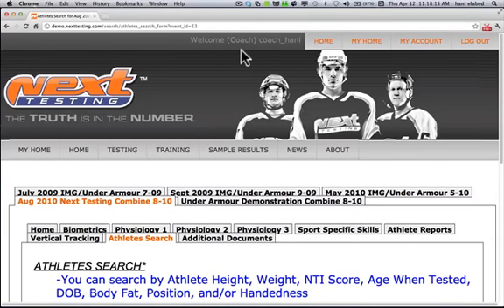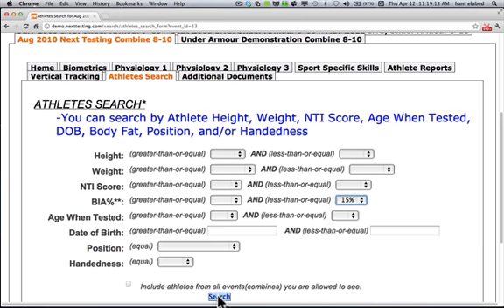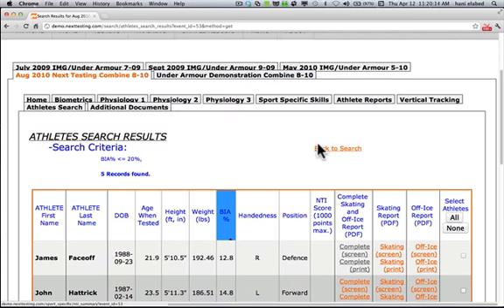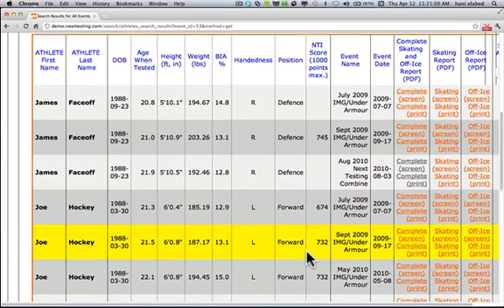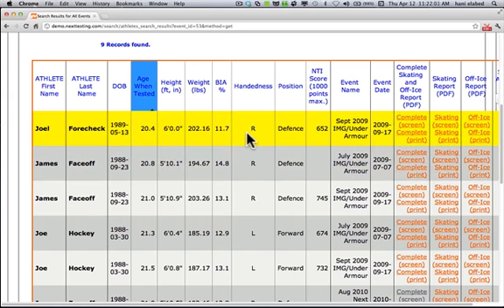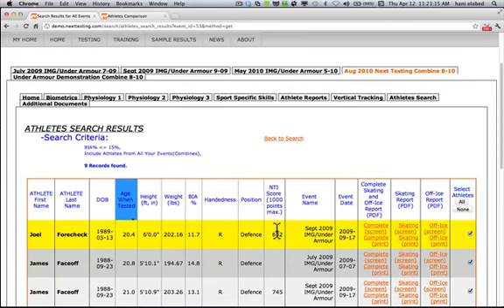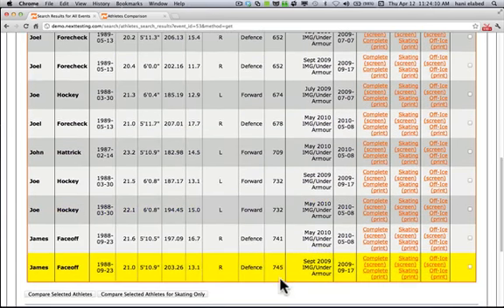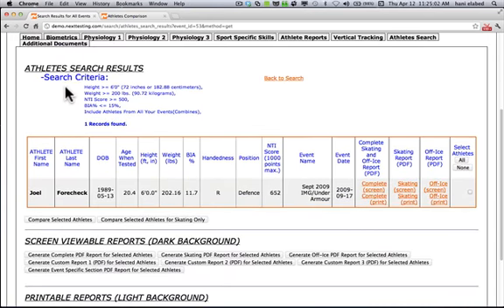Coach Athlete Search Tab Help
Nexttesting Coach Athlete Search Tab Help